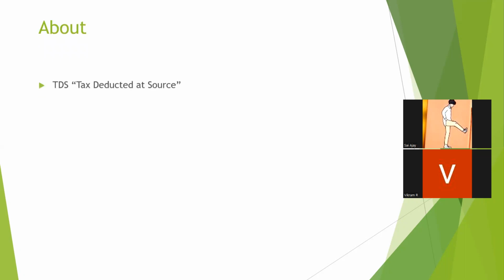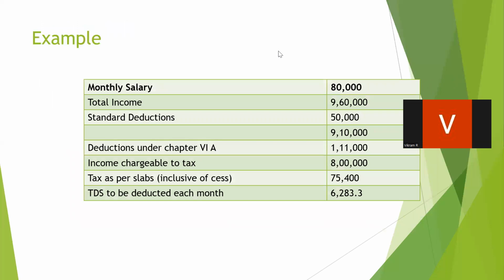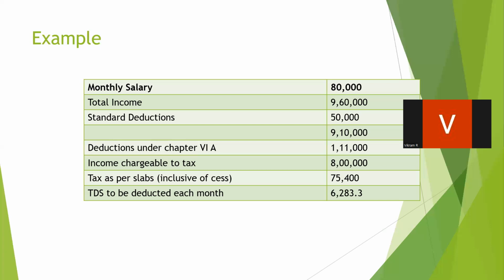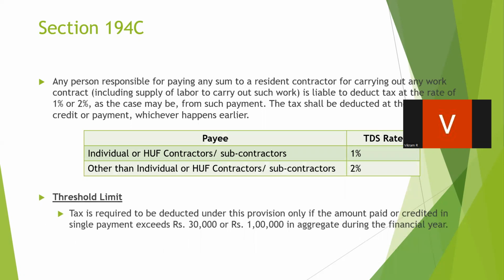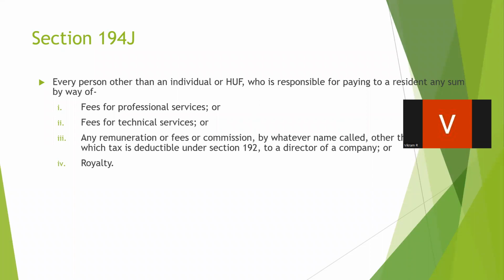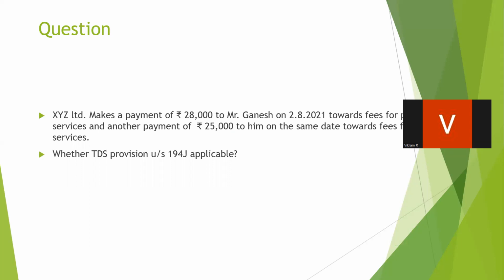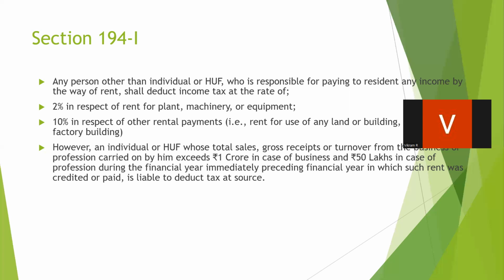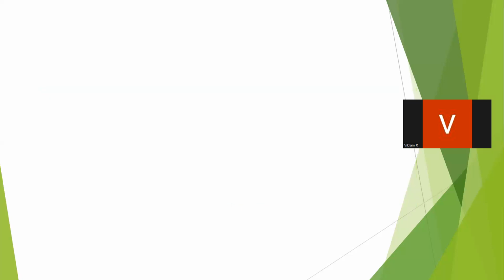Tax Deducted Source (Part 1)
TDS - Tax Deducted Source
Presented by Vasantha Kumar